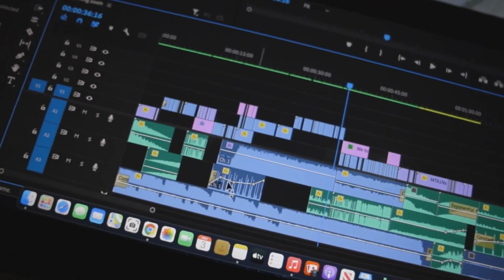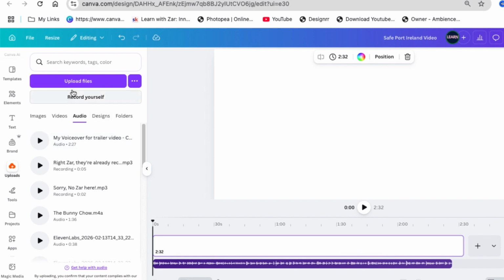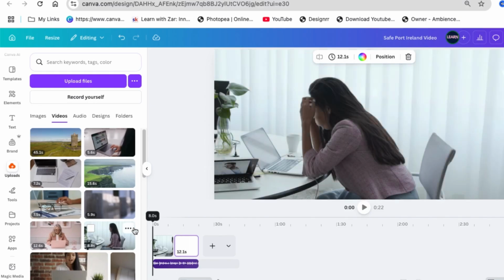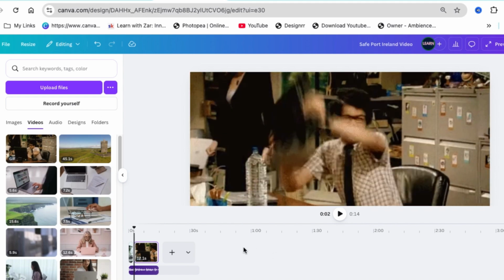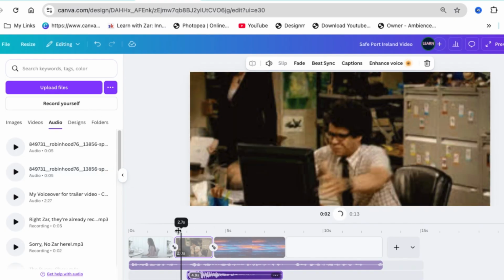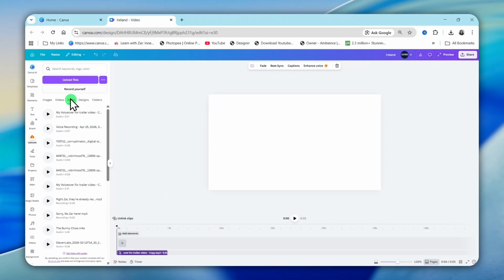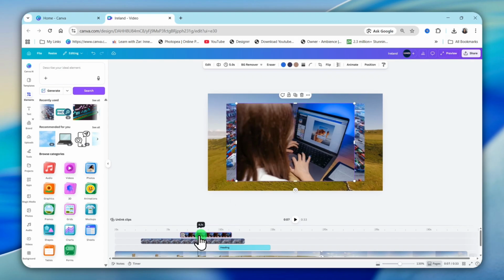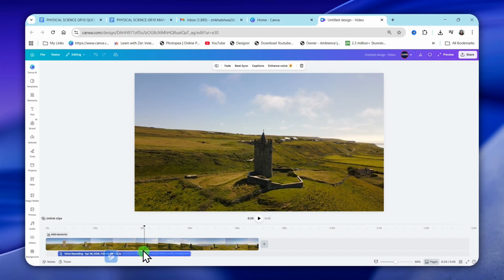Canva Editor Comparison: Edit Masterclass with ME 😊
In this video join me to edit a video in a 'Masterclass of Video Editing on Canva.

Timestamp:
00:00  Intro
00:51 Video Editors
01:24 Switch Off or On the Multi-layered video editor
03:13 Traditional Video Editor & Editing
05:15 My Edit Process
12:17 Watch Results of my edited video
12:43 Multi layered video tract editor